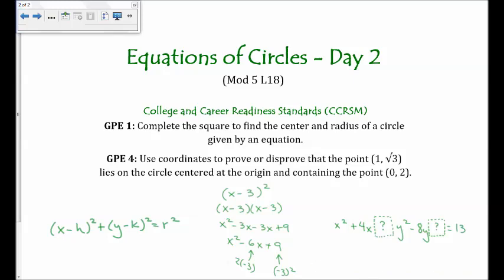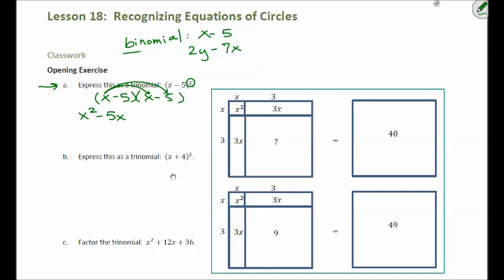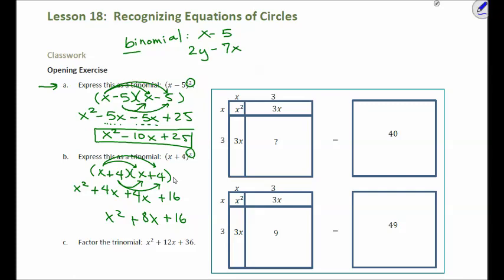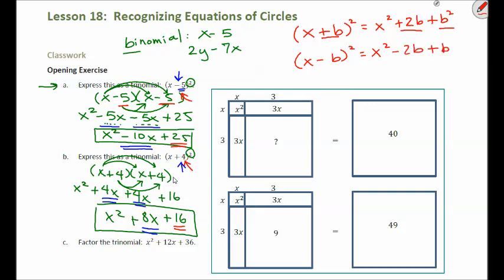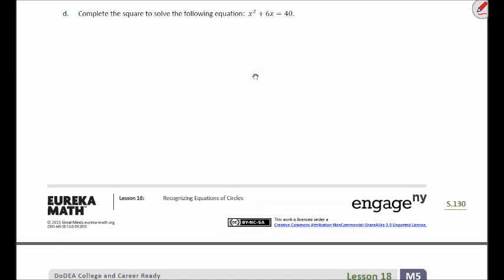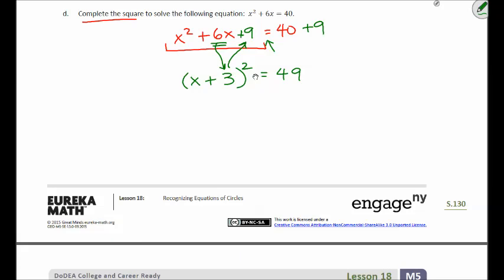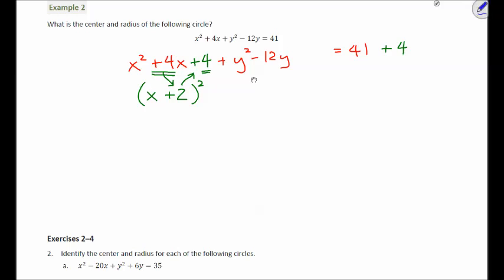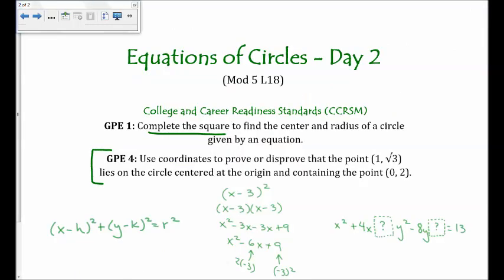Mod 5 L18 Equations of Circles by Completing the Square